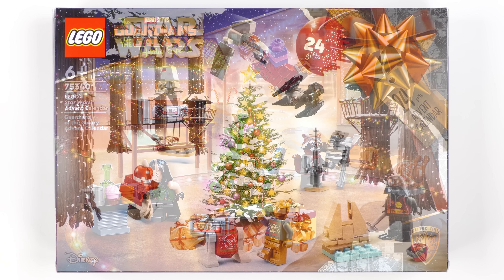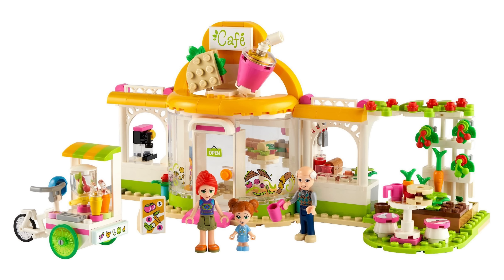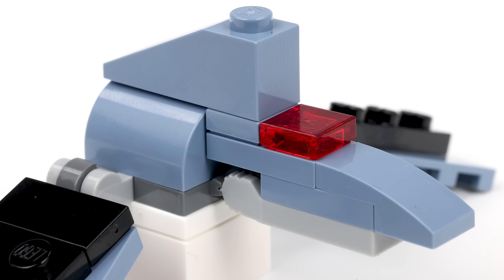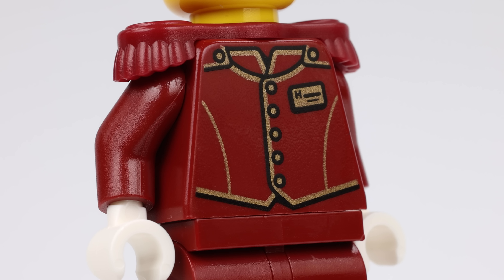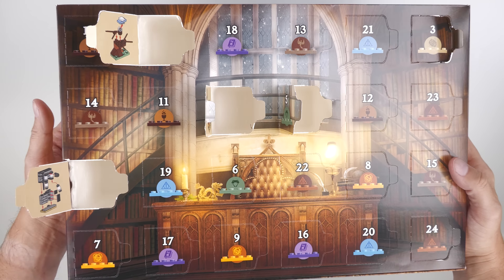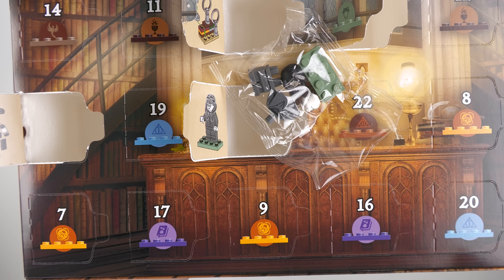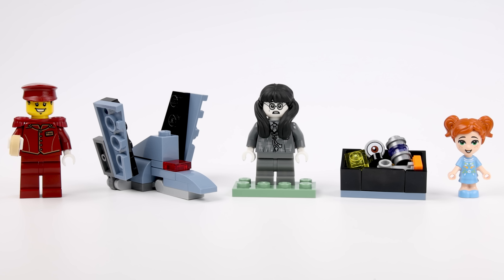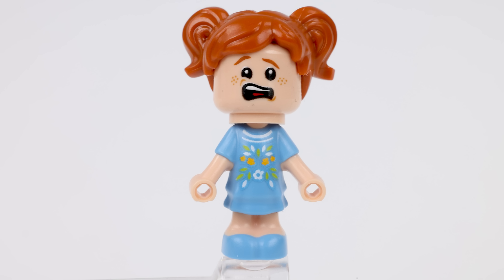Every 2022 LEGO Advent Calendar Door Opening - Day 6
Join me for a Christmas tradition as I open every door on every 2022 LEGO advent calendar including LEGO Star Wars, LEGO Harry Potter, LEGO Friends, LEGO City and Guardians of the Galaxy Holiday Special. My LEGO advent calendar door opening spectacular reveals all of the surprise gifts and ranks them from best to worst in crisp 4K before unveiling LEGO advent calendar of the year 2022. Welcome to day one of the annual tradition that is my LEGO advent calendar door opening spectacular!

Join me for LEGO advent calendar fun and surprises in this daily video series as I open and rate all 120 gifts from the 60352 LEGO City, 41706 LEGO Friends, 76404 LEGO Harry Potter, 76231 LEGO Guardians of the Galaxy and 75340 LEGO Star Wars 2021 advent calendars. From calendar door one to door number twenty-four on Christmas Eve, you'll see every LEGO advent calendar gift reviewed and rated in an epic 2022 LEGO advent calendar unboxing series of daily LEGO videos.

I hope you enjoy my 2022 LEGO advent calendar unboxing, door opening and review videos featuring the 2022 LEGO Harry Potter Advent Calendar, 2022 LEGO Friends Advent Calendar, 2022 LEGO City Advent Calendar, 2022 Guardians of the Galaxy Calendar and 2022 LEGO Star Wars Advent Calendar.

Video Chapters:

00:00 Introduction and Recap
00:55 2022 LEGO Friends Advent Calendar Door 6
02:42 2022 LEGO Star Wars Advent Calendar Door 6
04:18 2022 LEGO City Advent Calendar Door 6
05:59 Guardians of the Galaxy Advent Calendar Door 6
08:04 2022 LEGO Harry Potter Advent Calendar Door 6
10:15 Judging Day 6 LEGO Advent Calendar Gifts
12:04 Conclusion

If you're a fan of LEGO Friends, LEGO City, LEGO Star Wars, or LEGO Harry Potter, this is the video for you! We're unboxing the set and giving you a first look at all of the goodies inside. Be sure to check back tomorrow for the rest of the review, and don't forget to subscribe to our channel to keep up with all the latest LEGO news and reviews!

From building sets to playing with the friends and characters, these calendars are a great way to get your LEGO fix! In this sixth video of the series, we take you through the highlights of the day. Be sure to check back tomorrow for more exciting LEGO Advent Calendar videos!